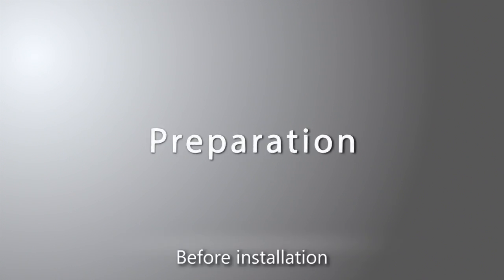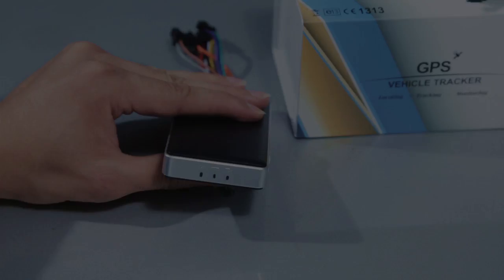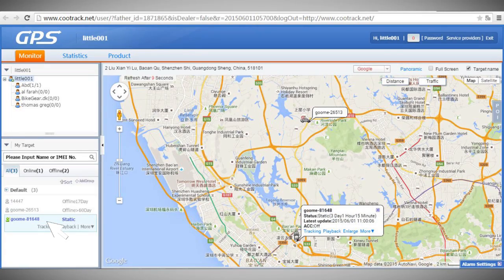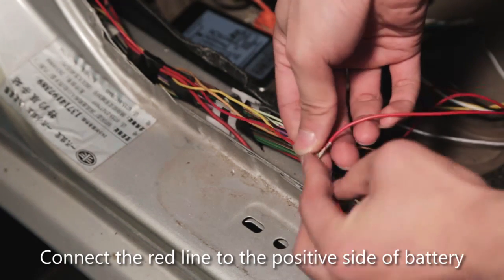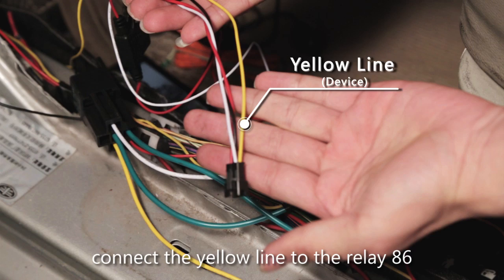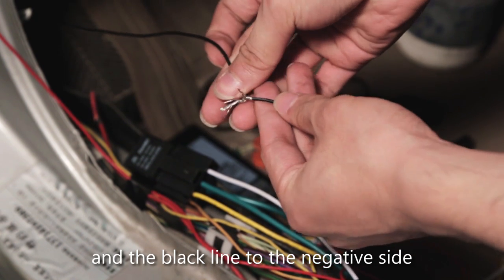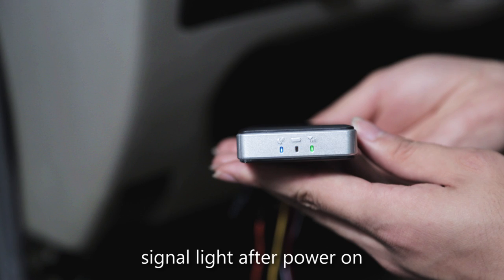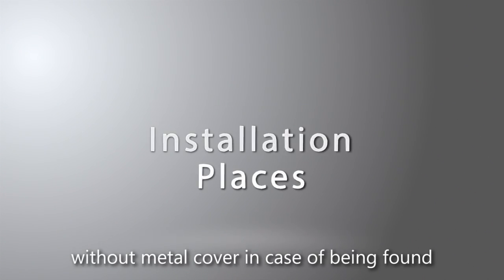Concox GT06N Installation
Multifunctional GPS Vehicle Tracker GT06N is the best-seller among Concox’s line of business. GT06N is an invaluable tool for monitoring either a single car or an entire fleet of vehicles.